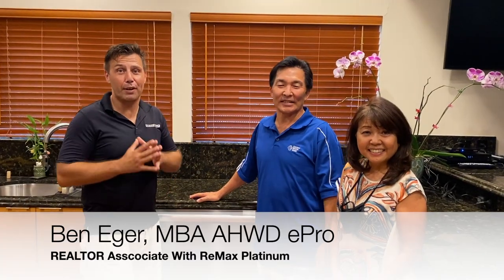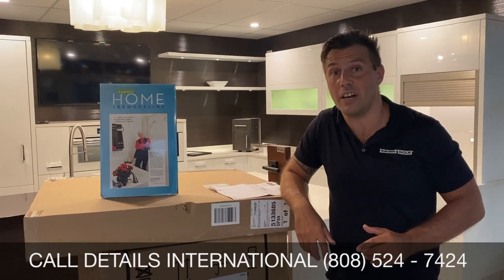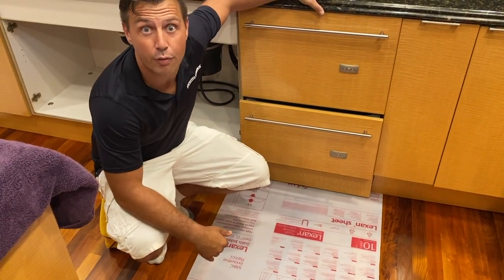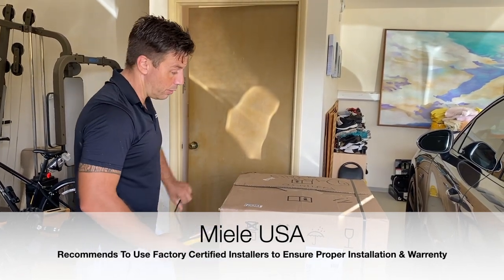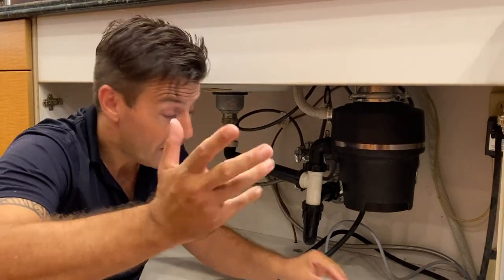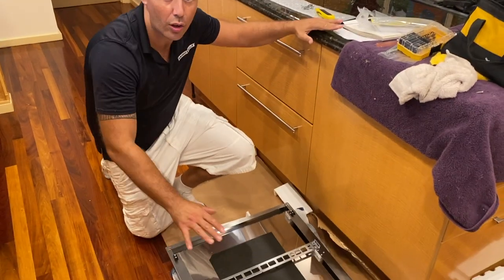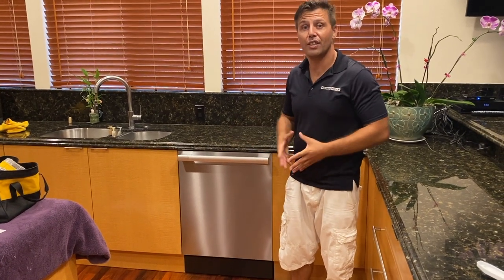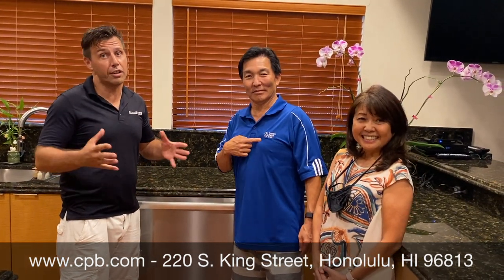How To Install A Miele Dishwasher in Hawaii - Real Estate Agent Is Professional Appliance Installer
In today's episode Real Estate Agent and Professional Appliance Installer Ben Eger in Hawaii is demonstrating how to install a high end, top-of-the-line Miele dishwasher.
At the same time, he is introducing Blenn Fujimoto the Executive Vice President of Central Pacific Bank who is giving us the TOP 2 financing tips for home owners/buyers in 2020. Afterwards, he is introducing Glenda Anderson a Master Interior Designer and President at Details International Inc. Details International is a Miele Authorized Dealer and a full service interior design firm in Honolulu, HI specializing in Downsview cabinetry (high-end kitchen and bath design).

00:00 Intro

1:09 Un-installation of Old Dishwasher and Tips To Prepare For Installation
2:40 Installation of Miele Dishwasher including front panel
5:37 Top 2 Tips For Home Buyers From Executive VP of Central Pacific Bank
6:44 introducing Details International Inc - Kitchen and Bath Design Firm in Honolulu Hawaii
7:25 Glenda Anderson - Owner/Master Designer/President of Details International

My information:

Ben Eger, MBA AHWD
Real Estate Agent - Factory Certified Appliance Installer

ReMax Platinum

RS-82544
Phone:
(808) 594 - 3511